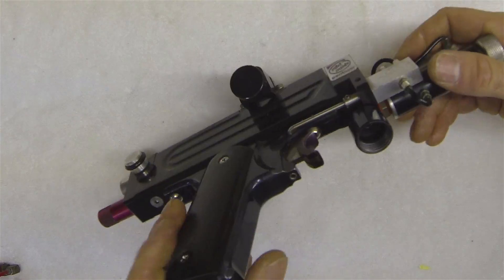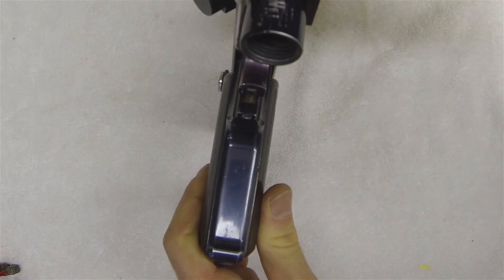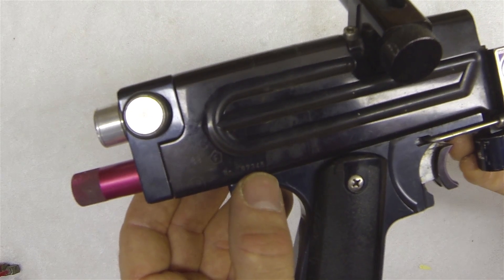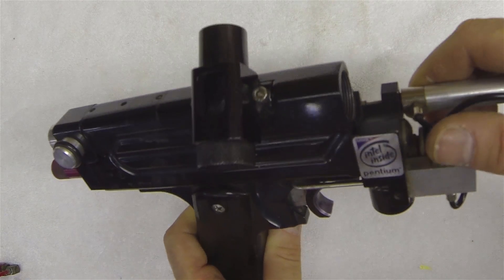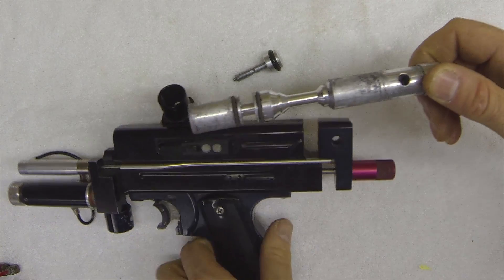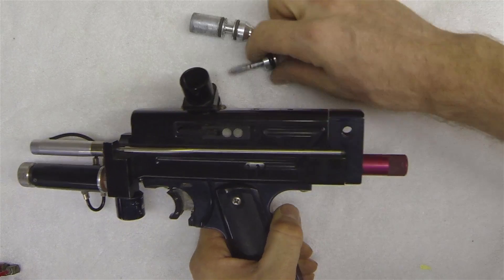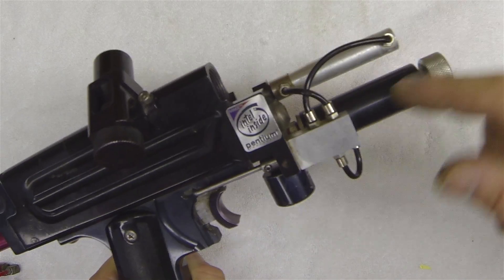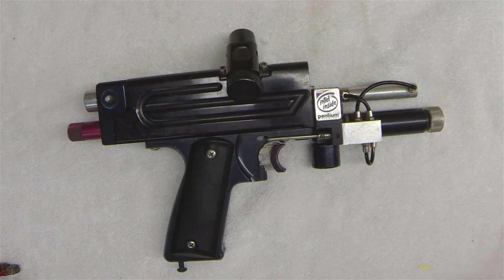German Folda Mini-Magic MF-2 Autococker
Here is a Folda Magic Autococker.  This is the Mini-Magic Mf2 version.  Not to be confused with the MF2 Micro cocker made in Canada, this Autococker is made in German and was produced in 1997.
I purchased this from New Zealand several years back.  It's in overall good shape.  Find some more information on Folda Cockers here:

Browse BacciPaintball's inventory of nearly Eleven THOUSAND (11,000!!!) vintage paintball items (paintguns, parts, air and memorabilia) at: